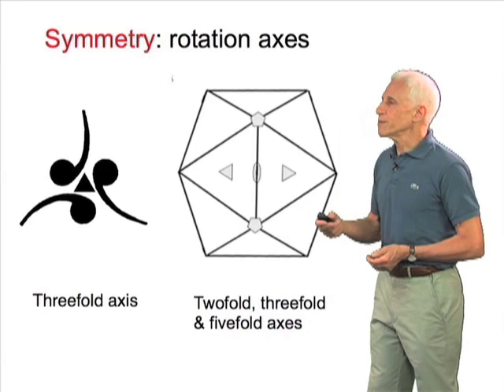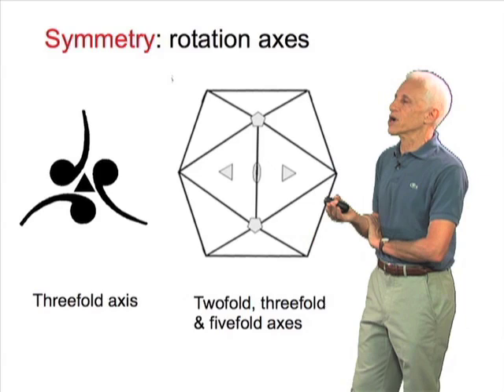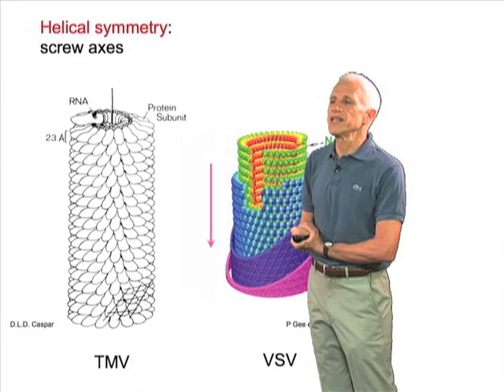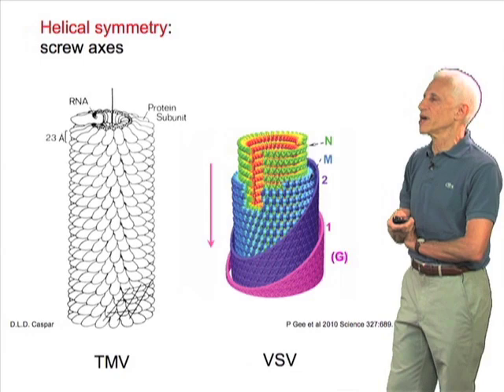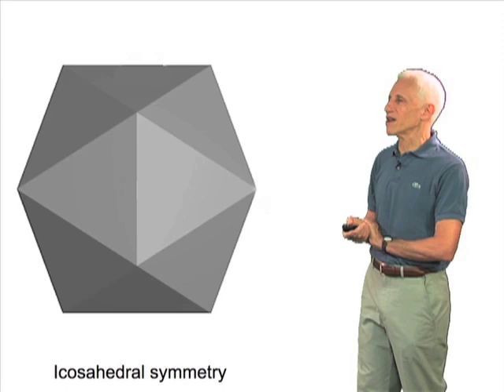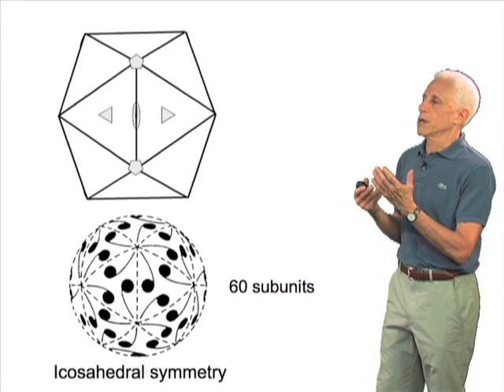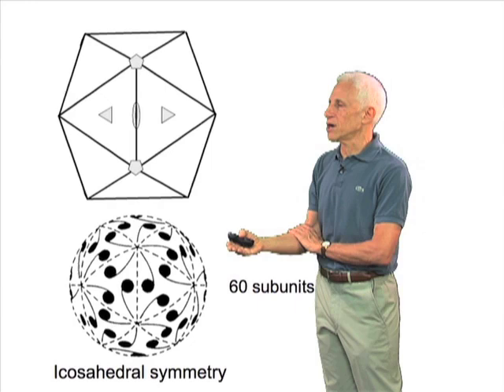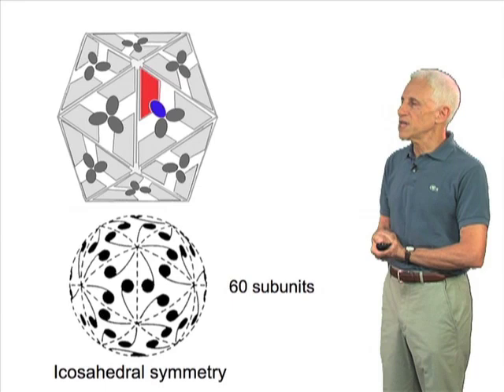Viral symmetry - Stephen Harrison (Harvard/HHMI)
Viruses exhibit symmetry: most have icosahedral symmetry while others exhibit helical symmetry.